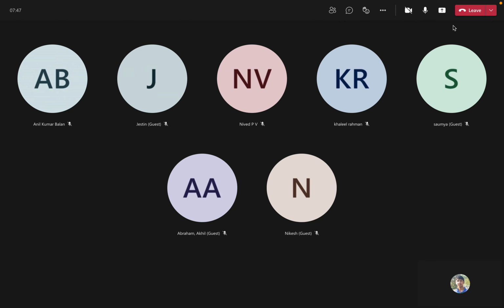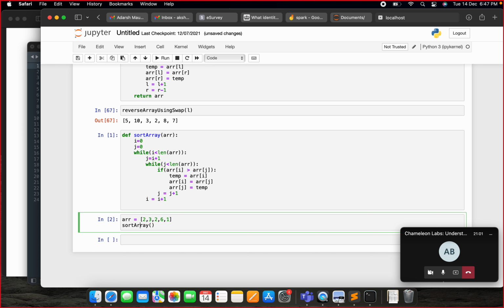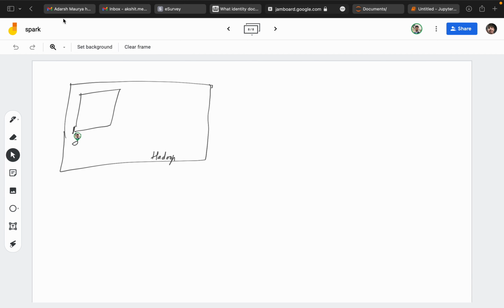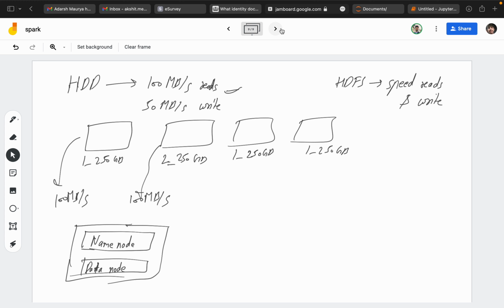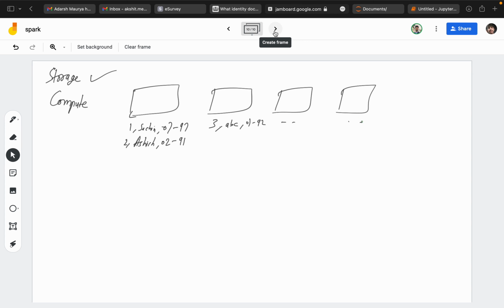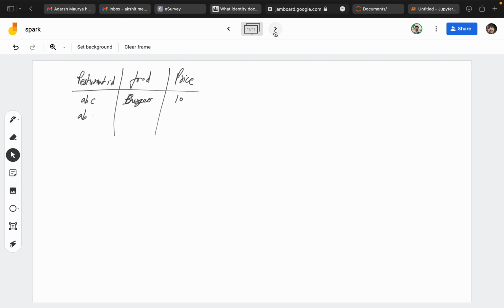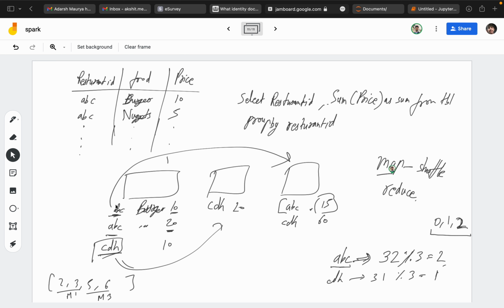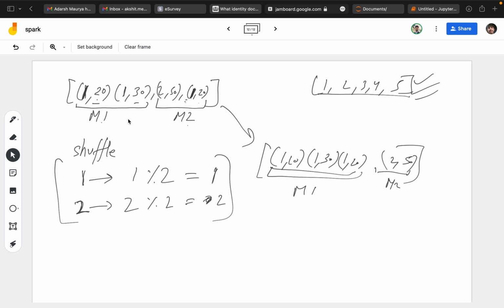Understanding DFS and distributed Compute 003